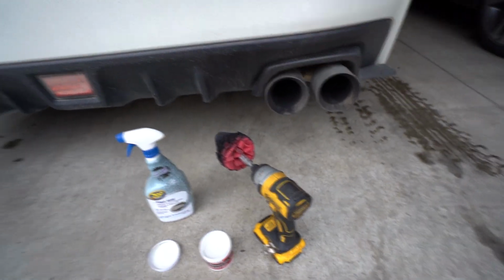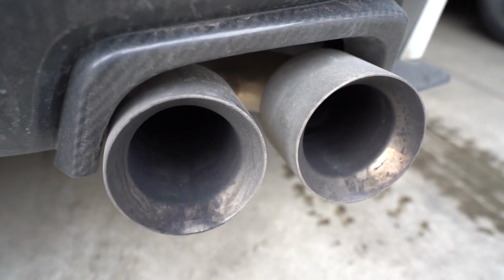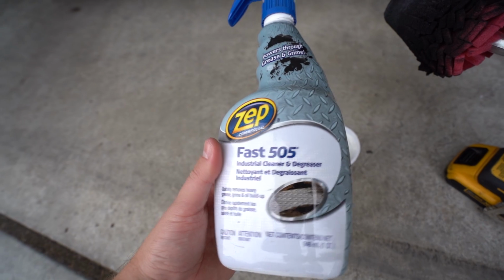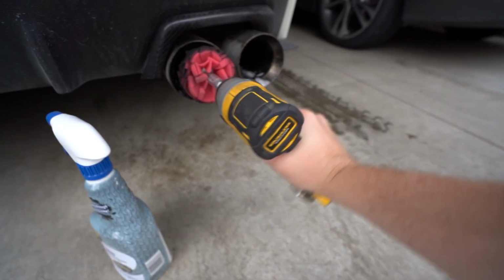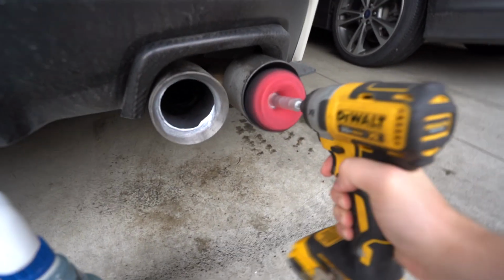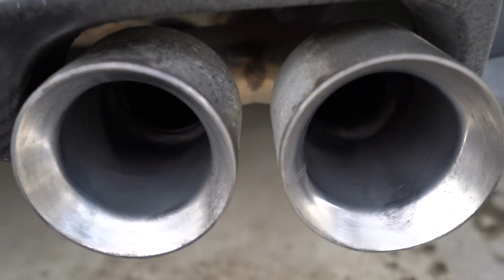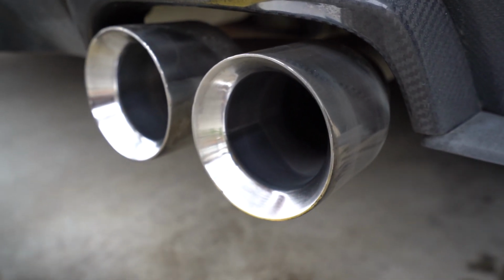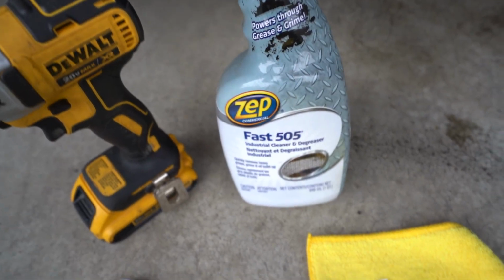😃 How to clean and polish your Exhaust Tips (Day # 11)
Mother's Polish (Alone)
Mother's Polish (KIT)

✩ Blackvue DR750S-2CH w/ Power Magic Pro

✩ Blackvue DR900S-2CH

✩ Rota PWR-RA 18x9.5, 5x114.3, +38 Wheels:

✩ Muteki Gold Lugnuts

✩ DETAILING PRODUCTS I USE:
- DA Polisher
- White Diamond Glaze
- Iron X Fallout Removed
- CQuartz Ceramic Coating
- HydrO2 Sealant
- Black Hole (Black Cars) Glaze
- Wheel Sealant
- Tire Dressing
- Waterless Wash
- Bug Squash Remover
- Autofiber Microfibers
- Claybar Kit
- Polymer Shield Sealant

✩ PERFORMANCE/ MAINTENANCE:
- Nameless Performance Exhaust
- Cobb Accessport V3
- Pennzoil Ultra Platinum
- Fumoto Oil Drain Valve

✩ INTERIOR / EXTERIOR:
- Husky Liners
- Subaru Cabin air filter
- Noco Battery Booster GB40
- Squash Air freshener
- Auxbeam LED Light Bar
- Rally Armor Mudflaps
- WRX Roof Vortex Generator